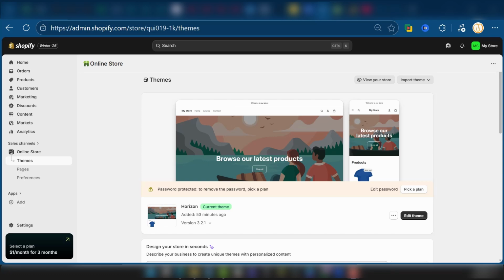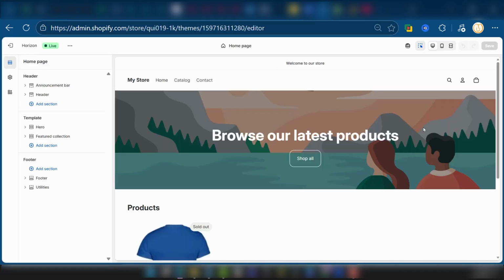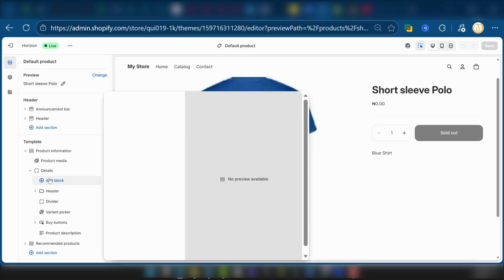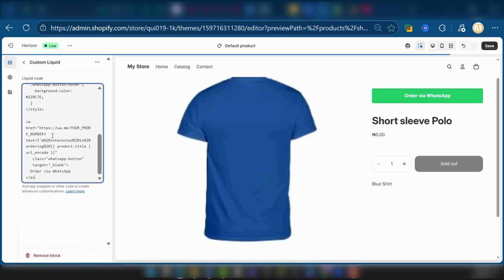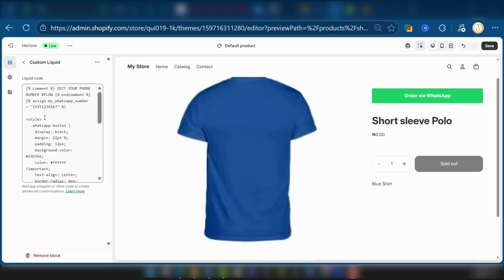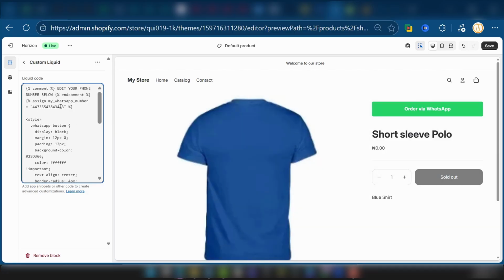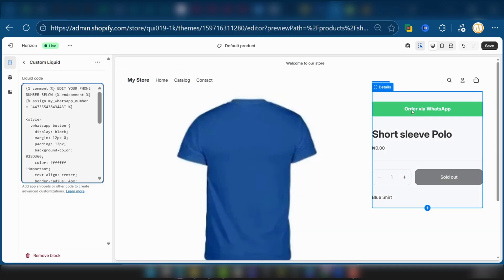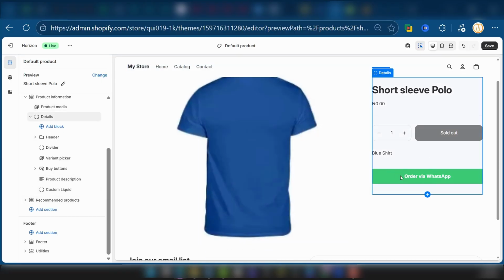How To Add WhatsApp Order Button On Shopify (2026)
Learn how to add a WhatsApp Order button to your Shopify store in 2026 and start converting chats into sales fast. This step-by-step guide shows you the easiest way to let customers order directly through WhatsApp with zero confusion. Perfect for store owners who want higher engagement, faster responses, and better conversions🚀📲